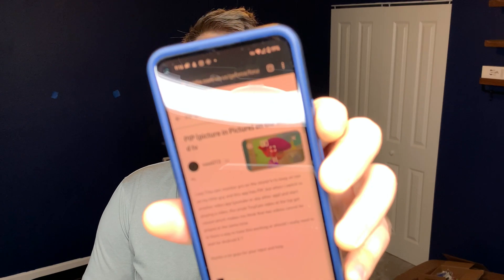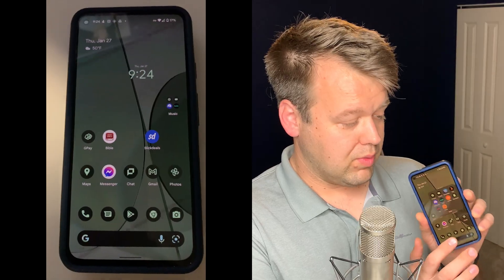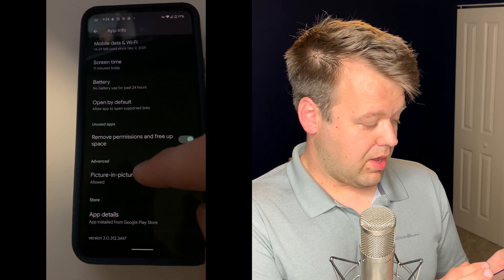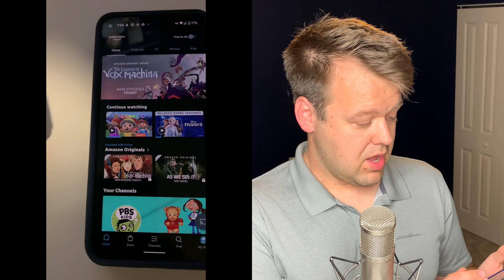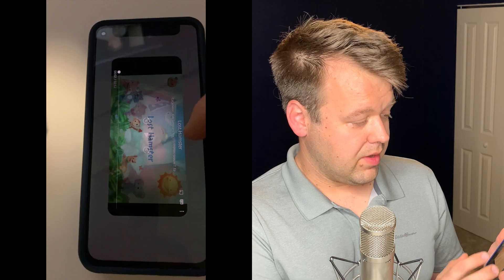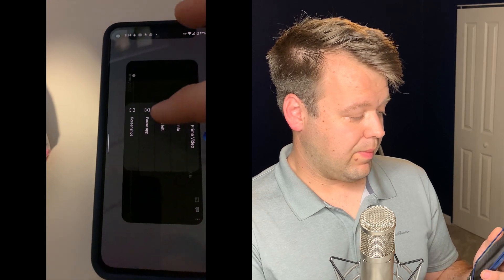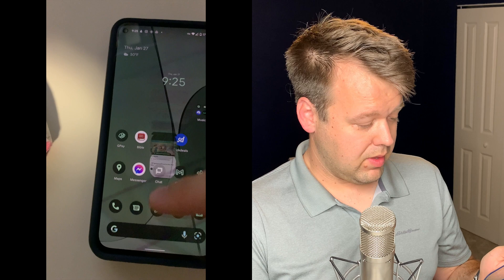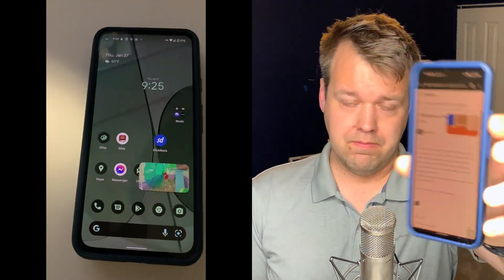Android 12 PIP Picture in Picture and Split Screen How To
Andrew

Android 12, Pixel 5A 5G, PIP, Picture in Picture, Split screen, Prime Video